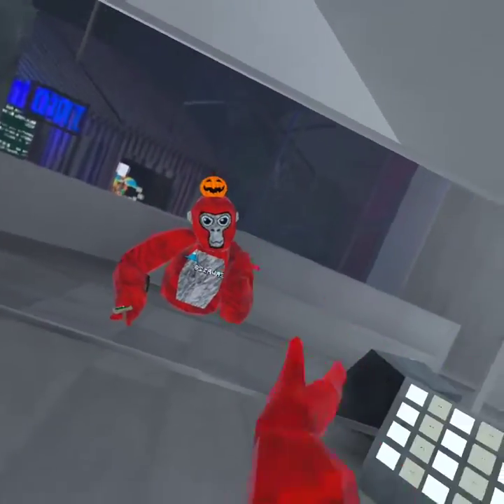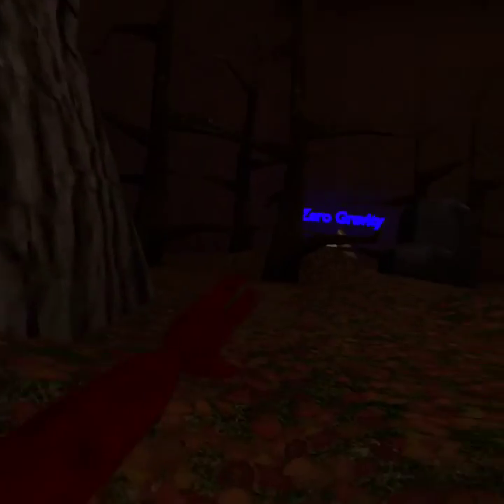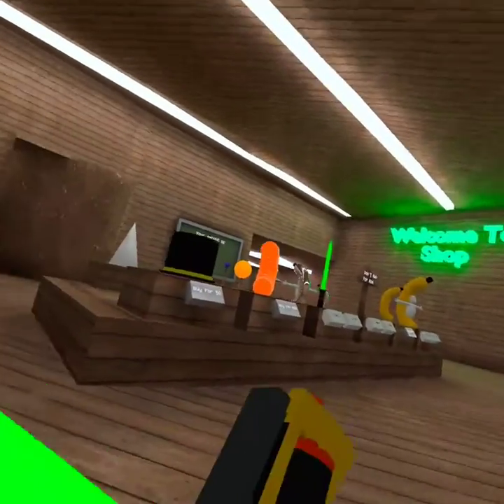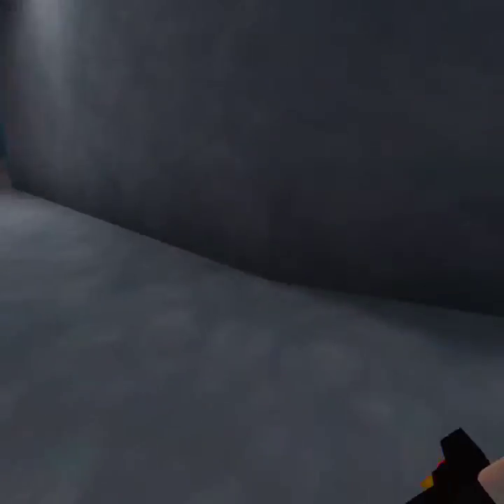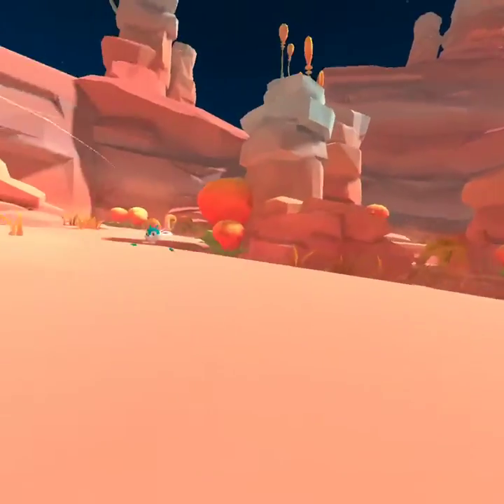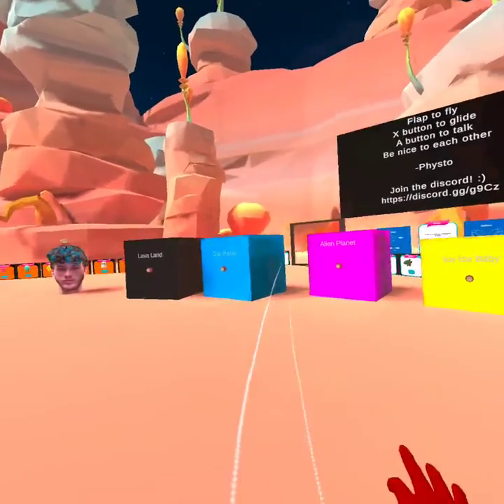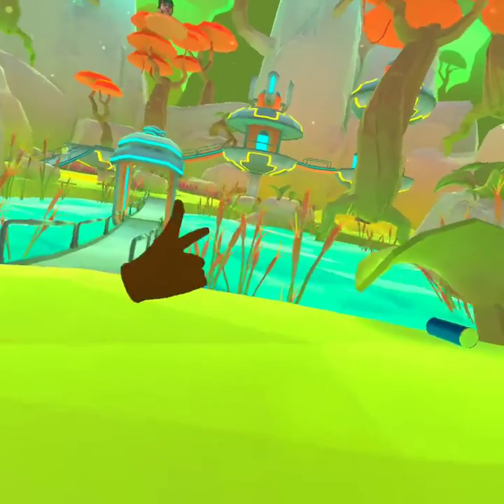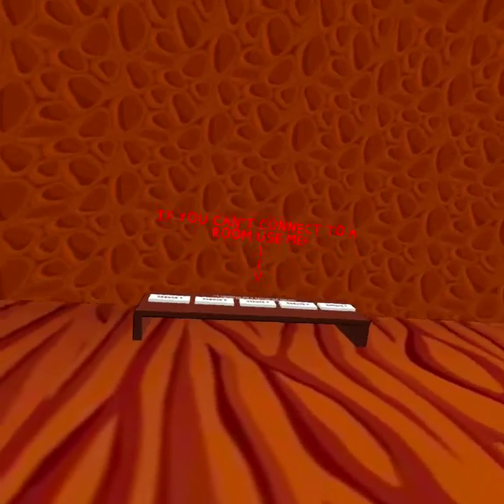Playing 3 Gorilla Tag Fan Games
I play 3 Gorilla Tag Fan Games, Capuchin, Flying Squirrel Chase and Bird Runners.